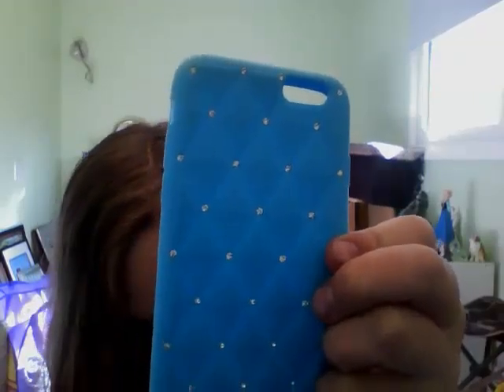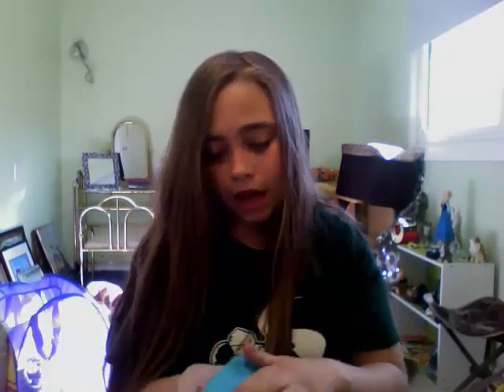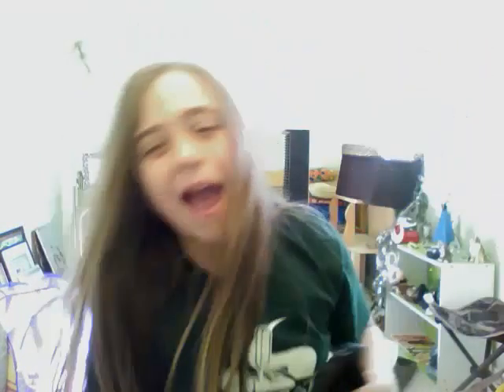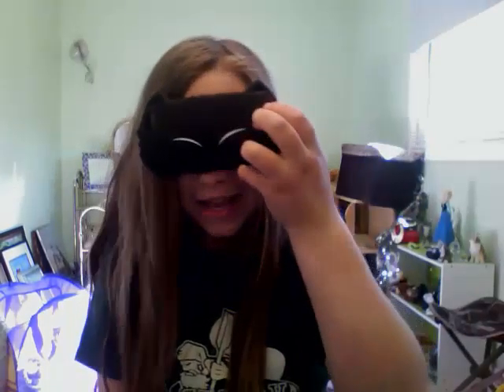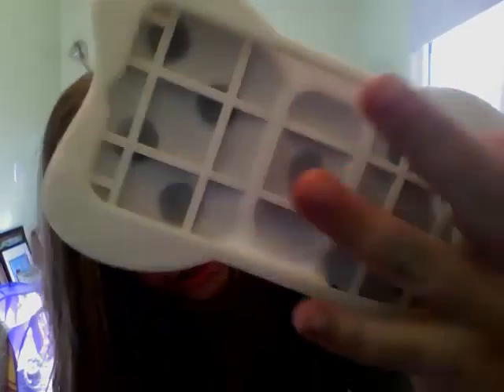iPHONE 6 PHONE CASE HAUL!!!!